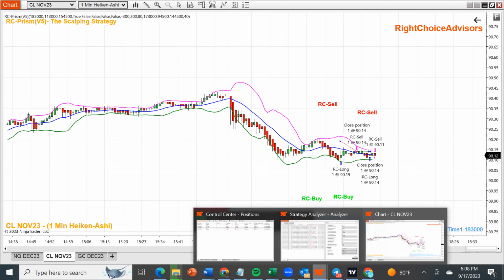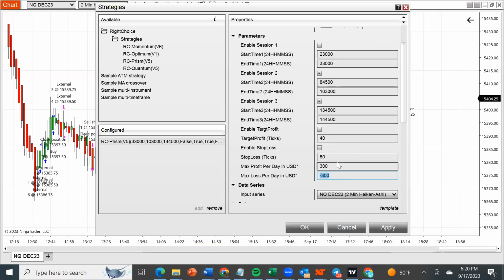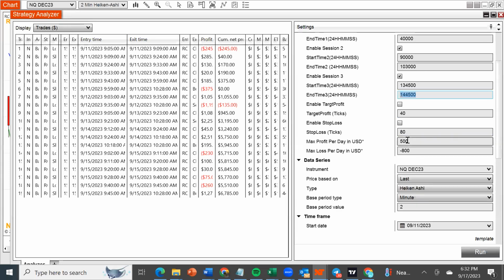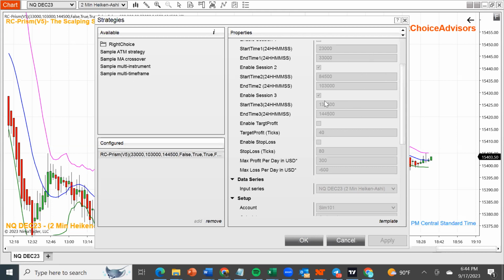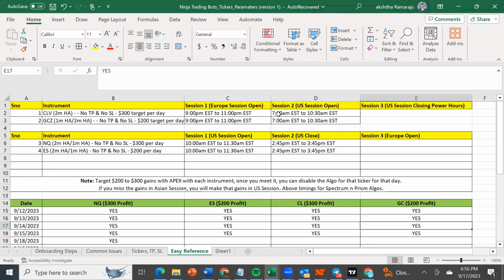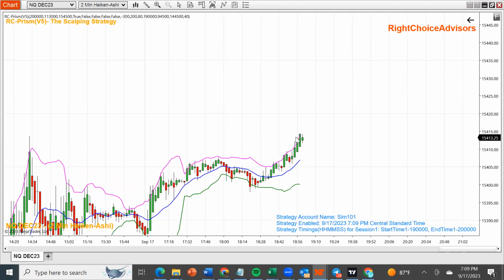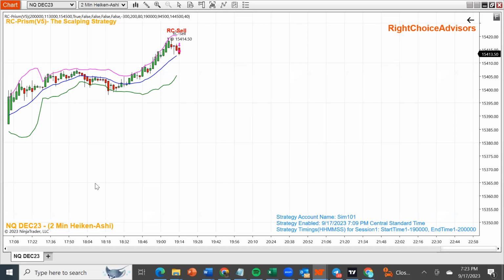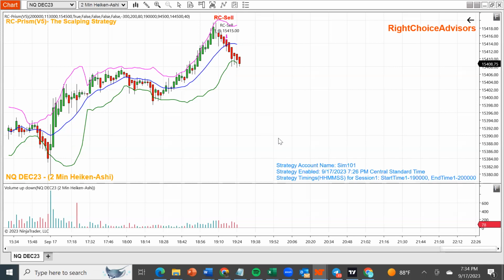Updates to PRISM